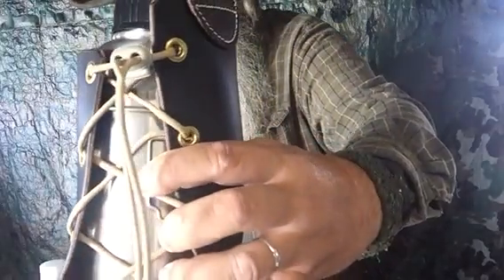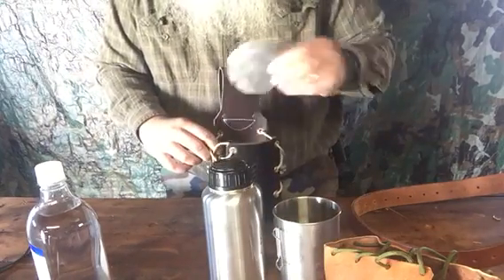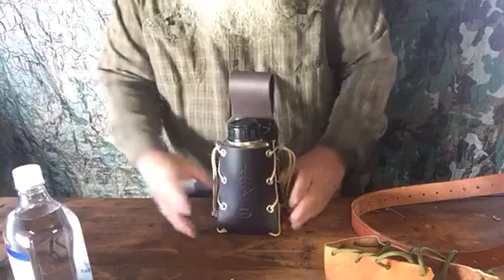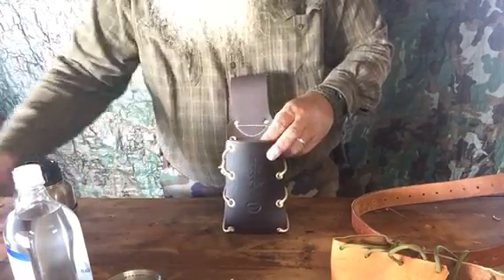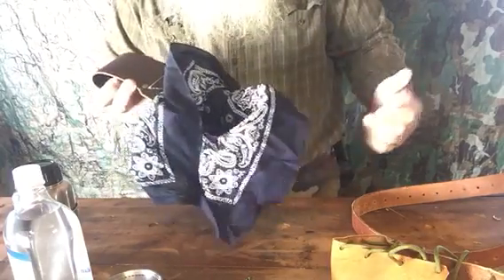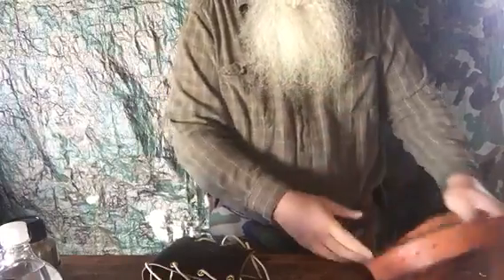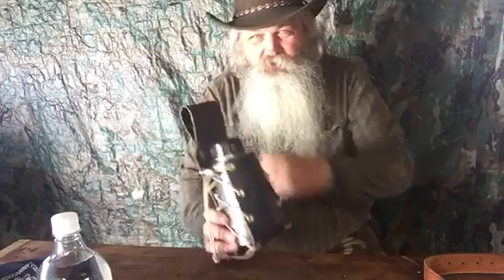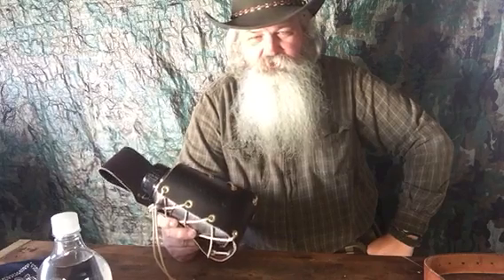Leather bottle carrier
Bottle carrier